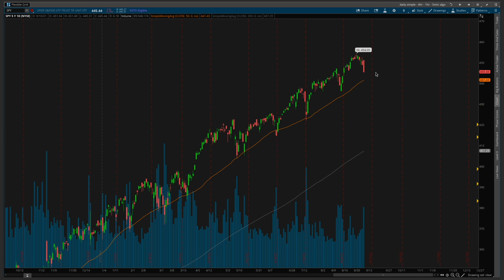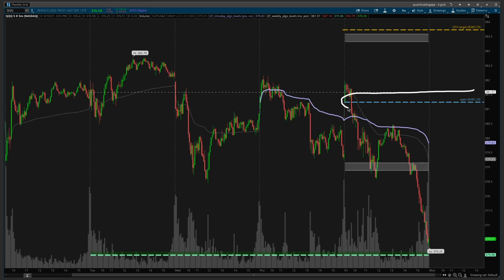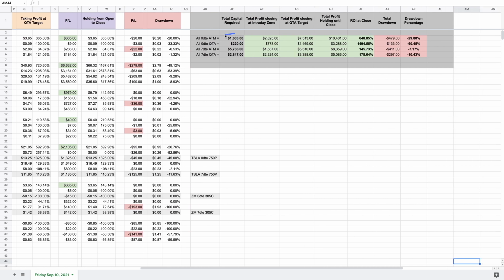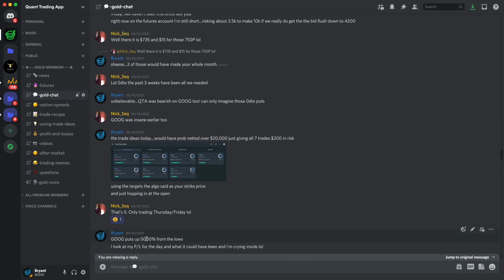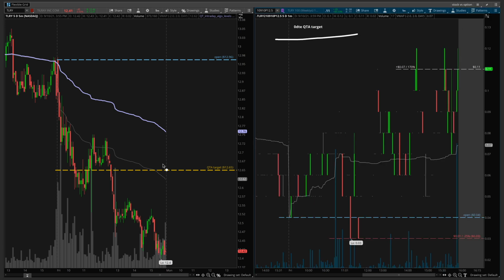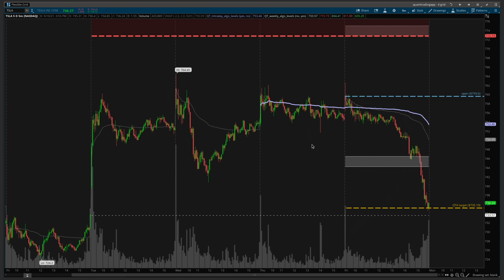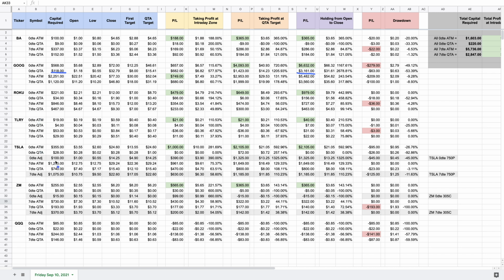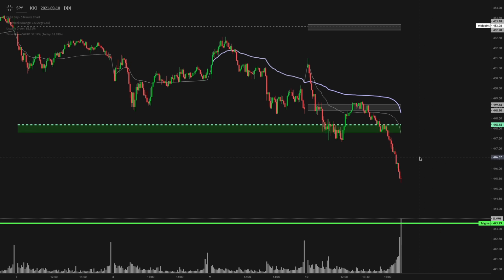An Algo Turned $220 into $3,000 in one Day Trading Options!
A Review of the Quant Trading App 0dte trade ideas on Sept 10, 2021. We review all the data for multiple strike prices to see which is the best risk reward options to trade based on the algo.